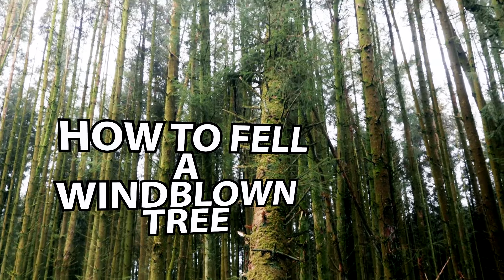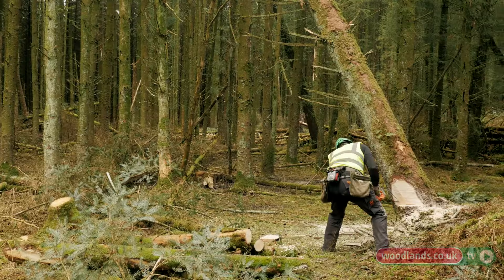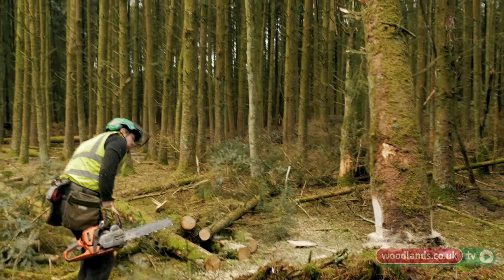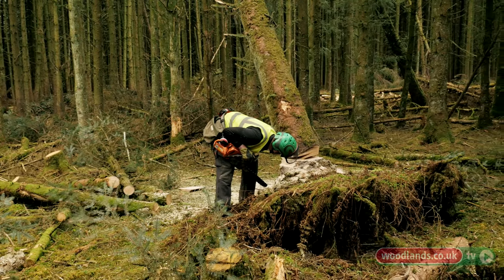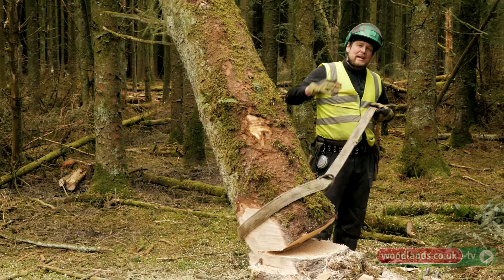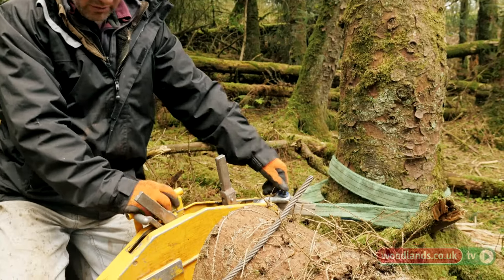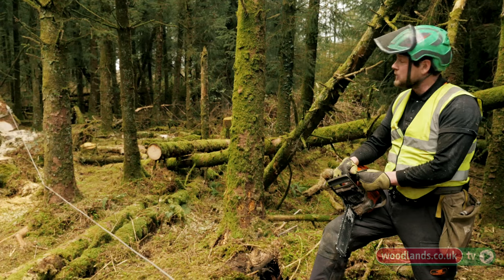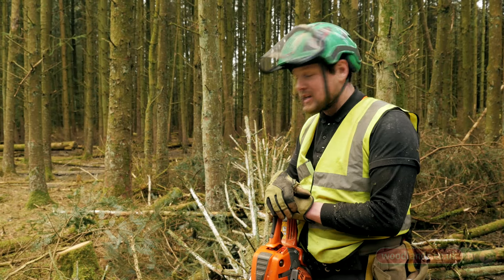How to Fell a Windblown Tree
Andrew Mead, forestry expert/instructor/assessor, shows us how to make safe a windblown tree using a chainsaw and hand winch. This is a potentially hazardous scenario and Andy talks us through the various cuts needed to ensure the tree moves in a controlled way - to avoid danger and to release the tree without damage to its fibres.